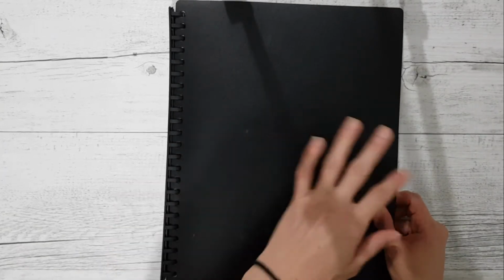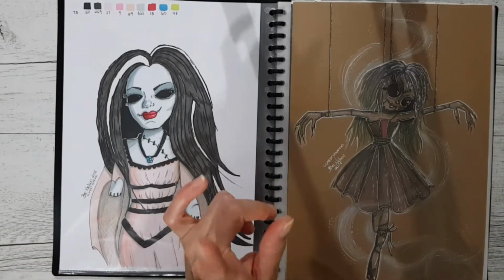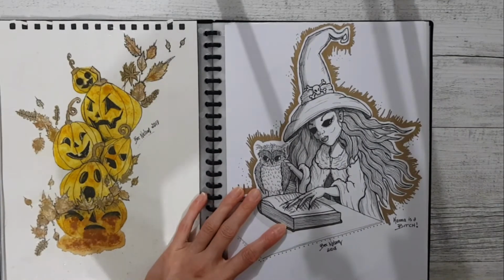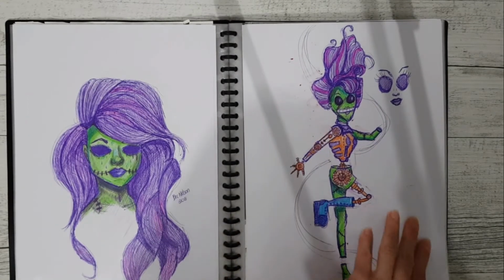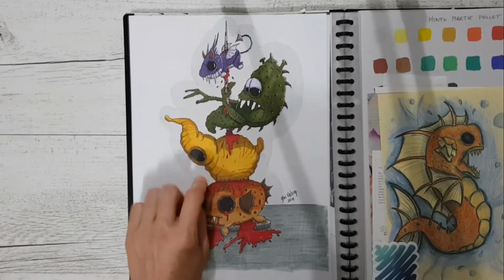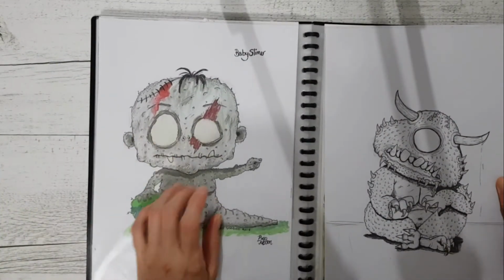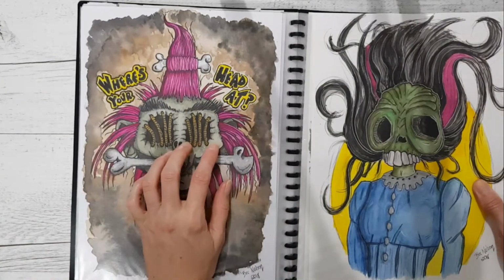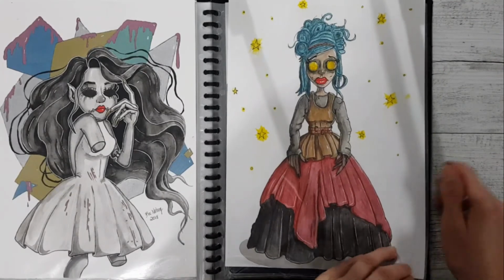ART PORTFOLIO TOUR Folder #1 | Where my "COMPLETED" Art Lives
Episode 86 - When I do "completed" art, I like to house them in folders. Not an original concept but this is how I do it. I like to work on loose pieces of paper and insert them into these folders. Some of these drawings are disasters, some a master pieces (*cough, choke*) but nonetheless this is where they live when I am done. Hope you enjoy even though this video is really long and slightly boring and lots of "ums" which is hard for me to do because I am terrible at talking...

• Samsung Galaxy S8 Plus Mobile Phone (All my video Recording)

- for online courses, free patterns, blogs, products to get started and promotions.
- this is where I sell my toy patterns (this can be accessed from my website above as well).
- (I live here the most) for all the latest updates and other stuff I like to share with my fans.